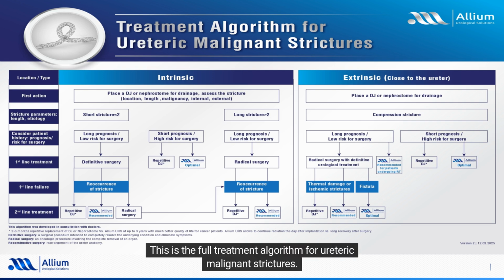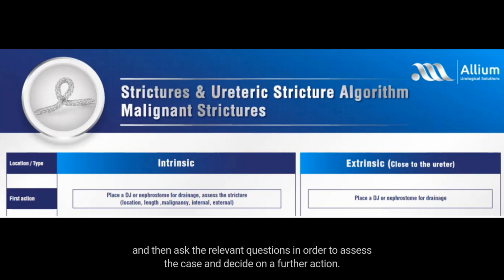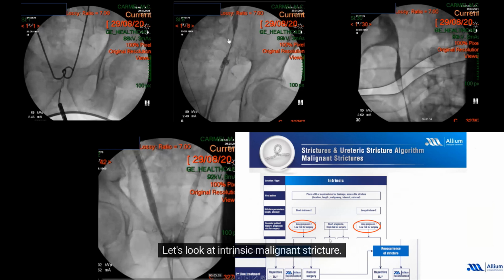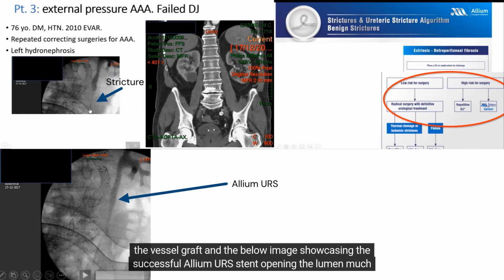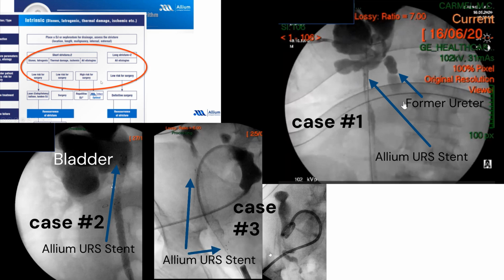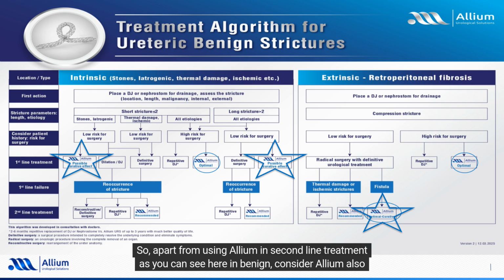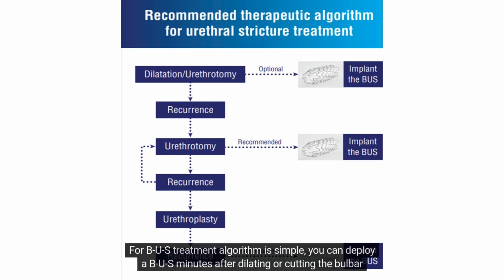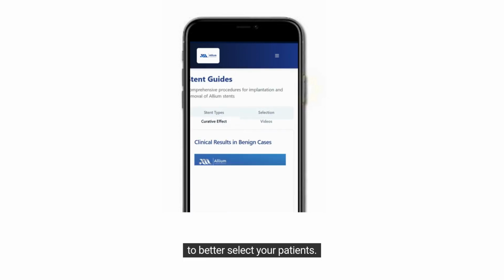Allium Treatment Algorithms URS & BUS 2